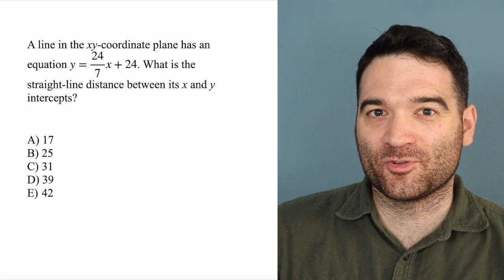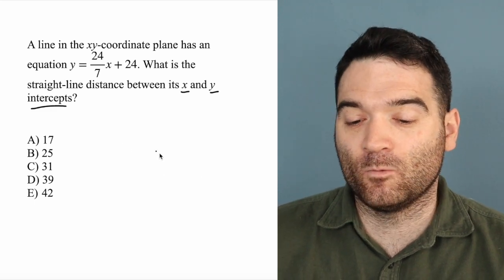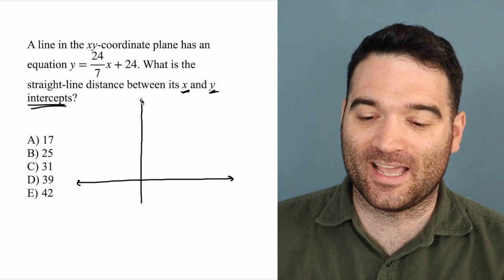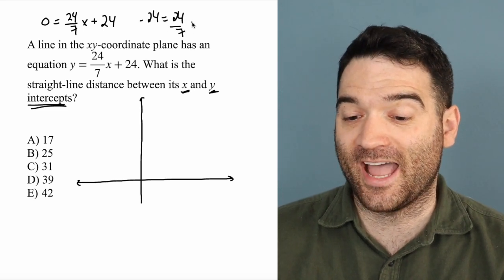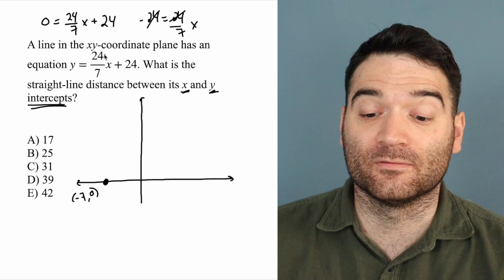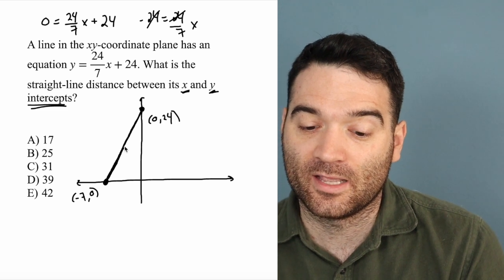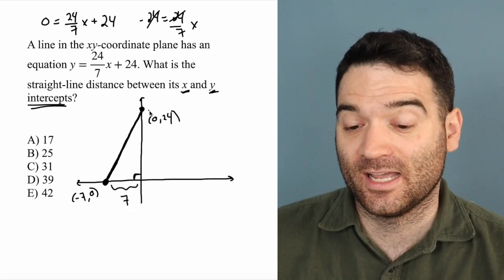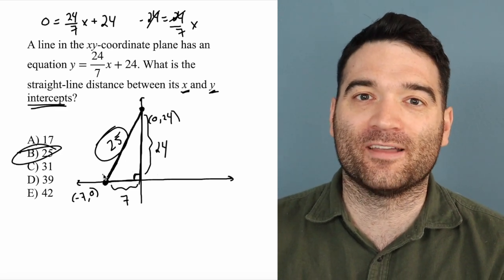NEW GRE Distance Question!